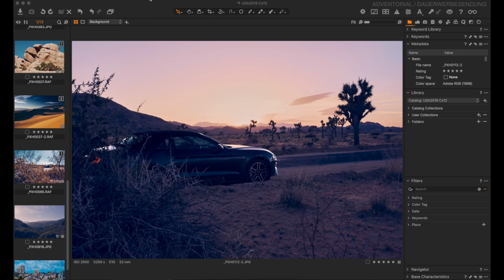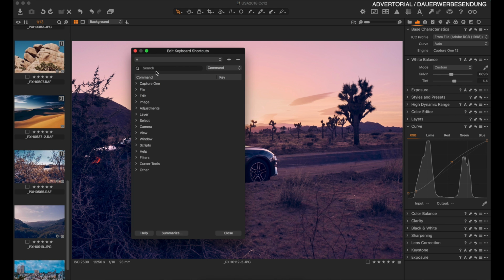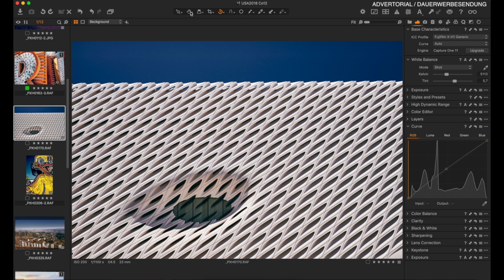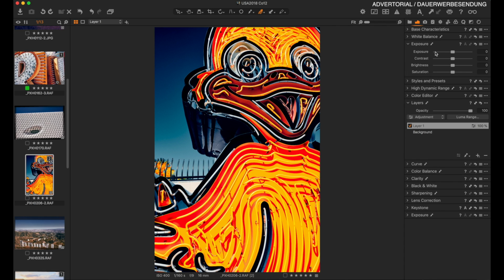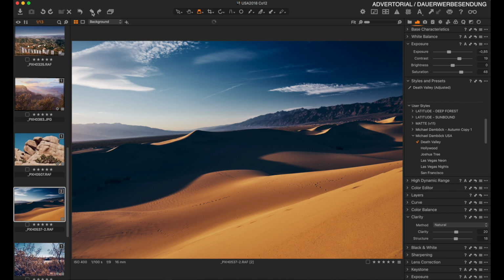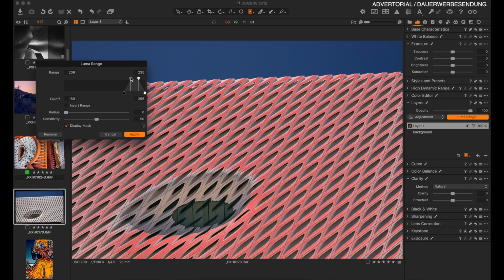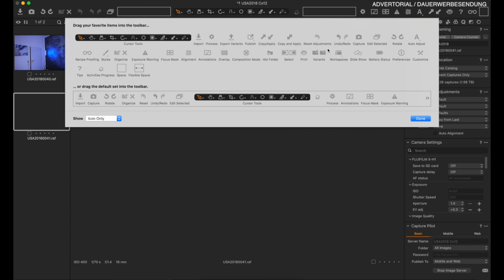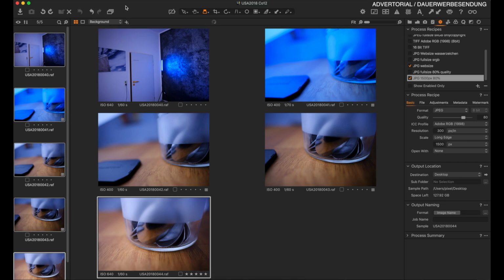Capture One Pro12 explained in under 12 minutes + Fuji Film Simulations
It’s about time! My favorite RAW Converter gets an amazing update. In this Video I will talk through the main things that have changed with C1 12.

In this Capture one Pro 12 video tutorial I will show you the main features and how to use them. Make sure to check out my full lengt tutorial Video for Capture one Pro 11 as well. Most things are still valid!

Well maybe now the time has come for you to switch from Lightroom to Capture One Pro 12, because our loved
Fuji Film Simulations are finally here! The new and clean user Interface looks so good and helps you focus on your images.

Image Quality is amazing. Especiall but not only for Fuji Cameras like the X-T3 or the X-H1. Lightroom just cant deliver this clean look.

So many people have complained about the worm artifacts in Lightroom when processing Fuji RAW Files. And yes. Lightroom does a miserable job with the Fuji RAF Files. So make sure you download the Capture one Trial Version and test that out by yourself. Im sure you’ll be amazed how good your Fuji files actually are.

I’m sure then you will know why so many people move over. Capture One Pro 12 is for sure the best alternative to Adobe Lightroom. And you dont have to get a subscription, there is also a perpetual license.

Capture One now also offers you the possibilty to upgrade from every Capture one Version to Version 12. That has not been possible before. So if you have an older license its the best time to upgrade now!

Do you want to see more content on Capture One?
Let me hear in the comments!

You dont pay any more than usual.